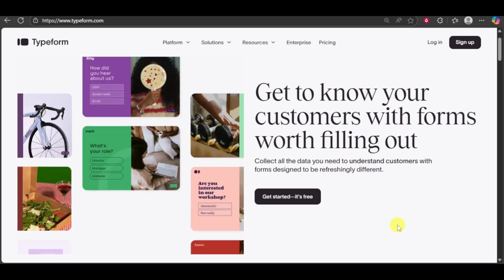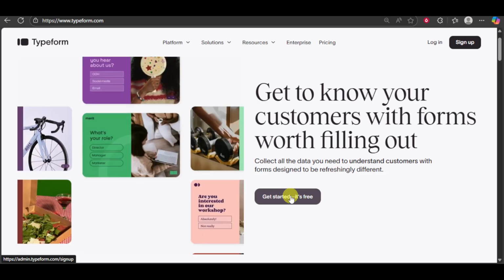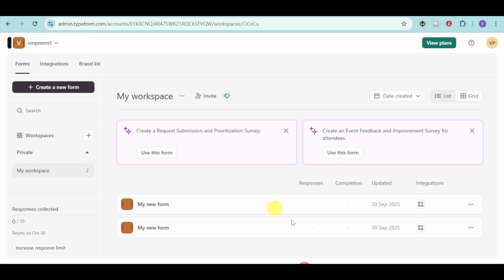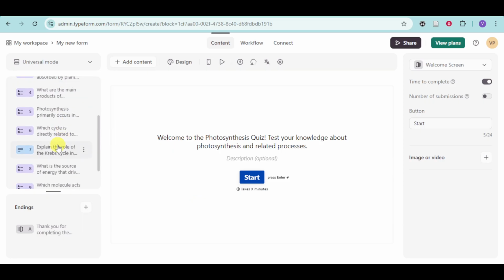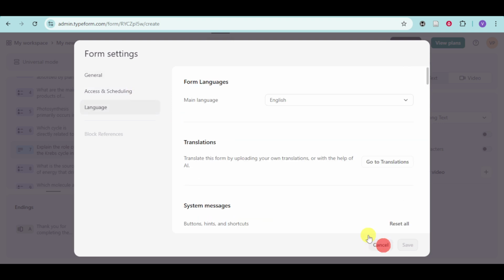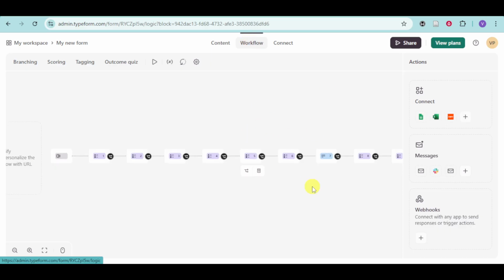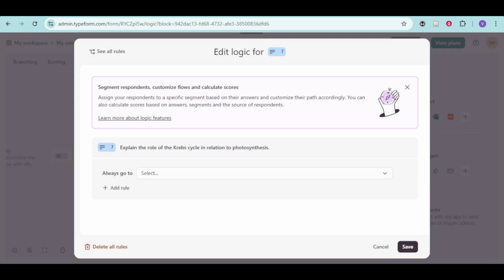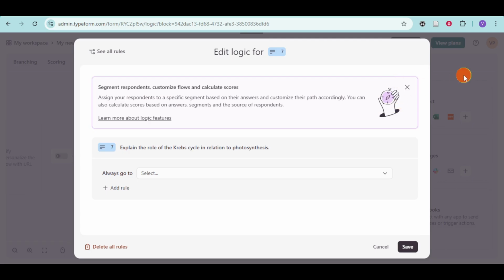How to Add Hidden Fields in Typeform 2025 (RIGHT WAY)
Want to personalize your Typeform responses? In this tutorial, you’ll learn how to add hidden fields in Typeform step by step. We’ll show you how to create hidden fields, pass extra data into your forms, and use it to track leads, personalize surveys, or connect with other apps.

Perfect for businesses, creators, and marketers who want to capture more context and improve automation workflows with Typeform.